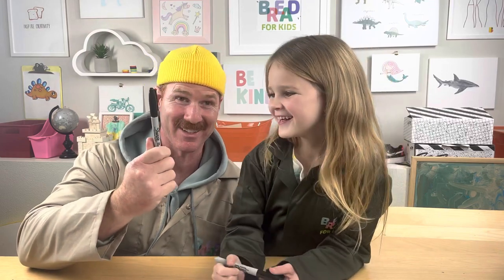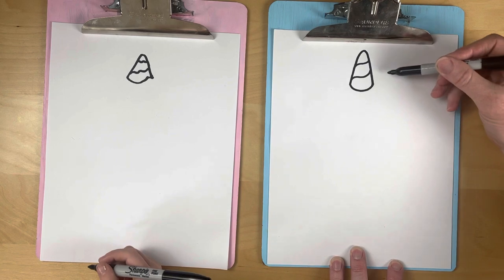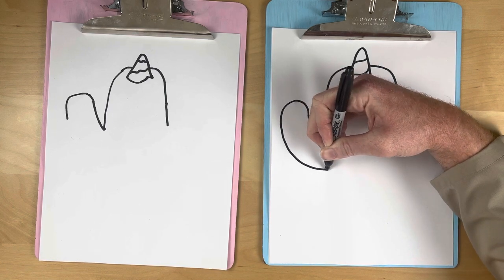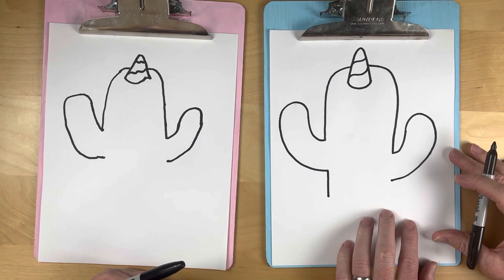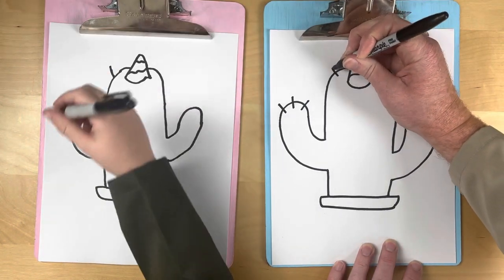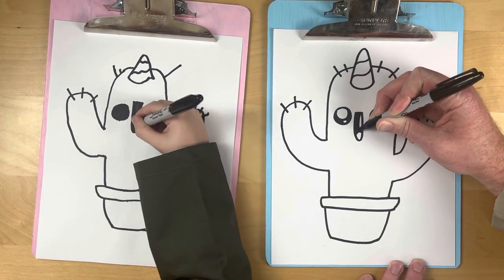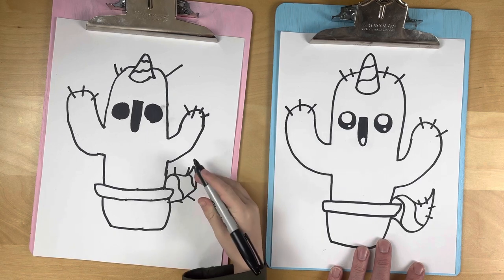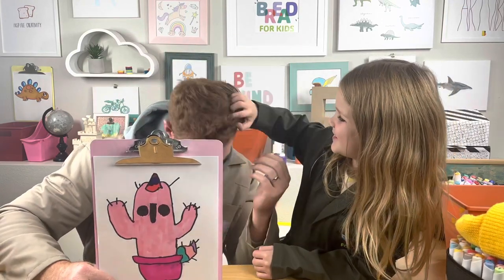How To Draw A Unicorn Cactus | BREAD For Kids Art Videos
Learn how to draw A Unicorn Cactus with us! Follow along with easy step by step drawing instructions for kids. All you need is something to draw with and a piece of paper.

00:00 Hello
01:04 How To Draw A Unicorn Cactus
11:53 Let's Color a Unicorn Cactus

Welcome to the creative world of BREAD FOR KIDS! Create, learn, and play with the BREAD crew. Follow along with Jane, Weston, William, and Hank on their action packed adventures!

BREAD FOR KIDS is here to inspire creativity through imaginative stories, inventive art lessons, and fun field trips. Laugh with our make believe characters Rooster the Dino Hunter, Vizzy the Invisible Man, and a world of amazing life like dinosaurs!

We would love to share your art with the world!